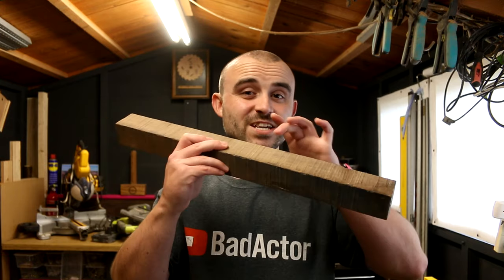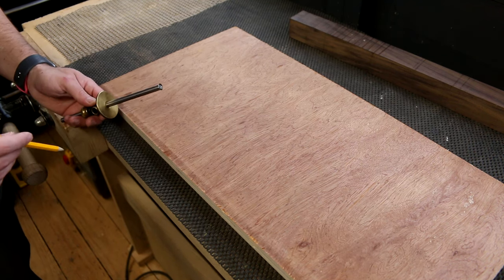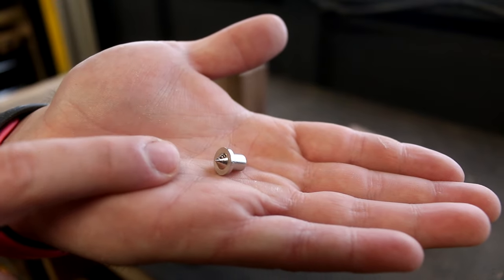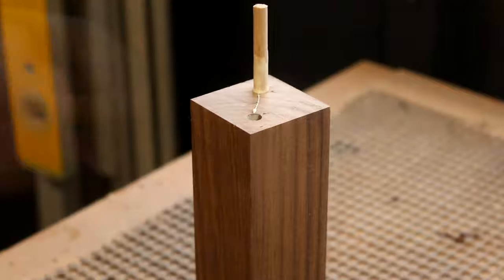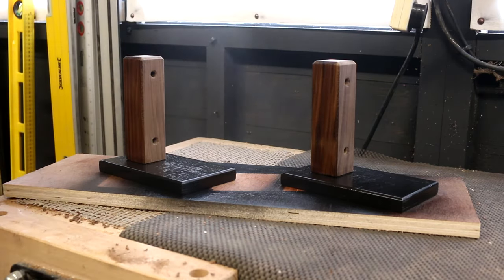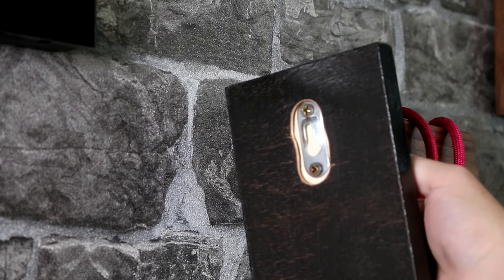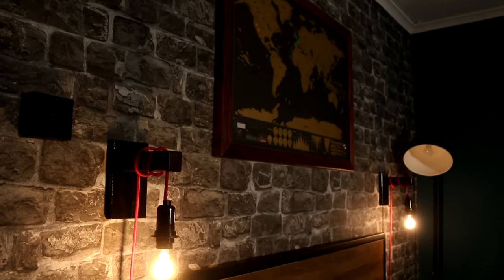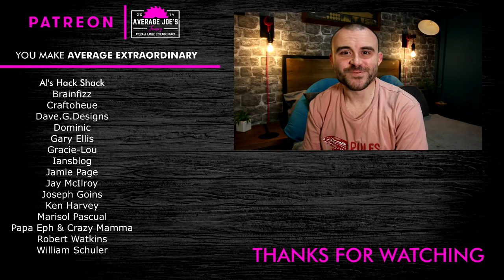Simple Industrial Bedside Lights - How To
Here is how to make industrial bedside lights using only 2 pieces of wood. They're really simple to make and can easily customised to make them your own. I hope you like them.